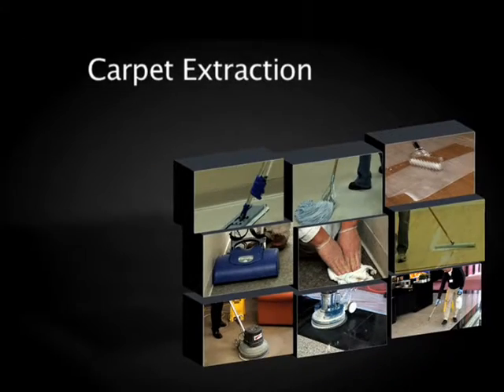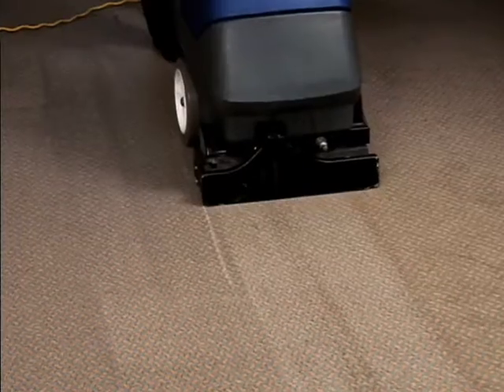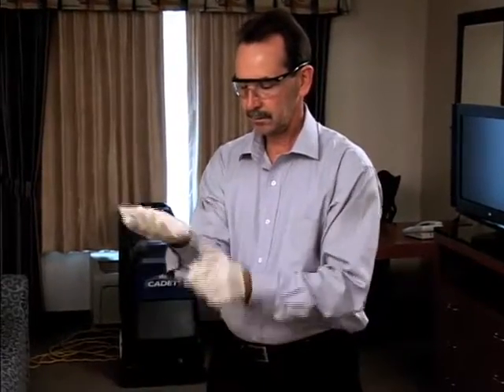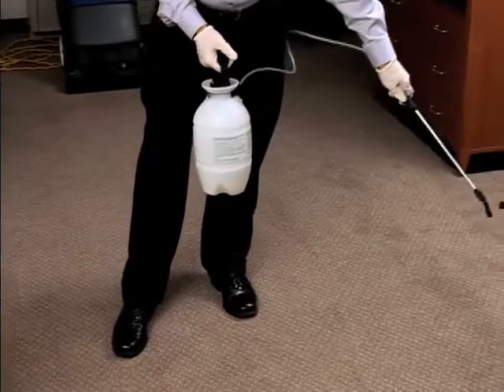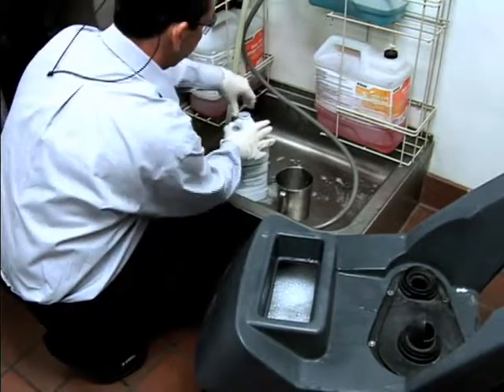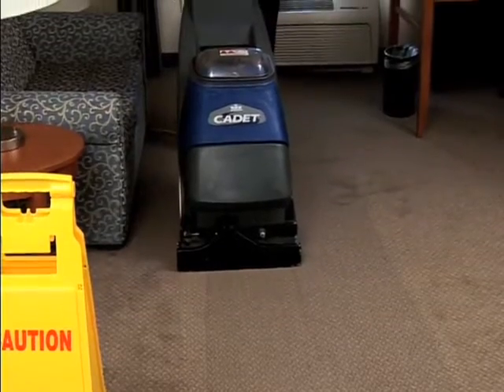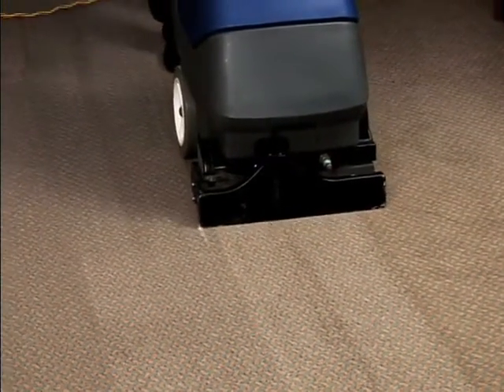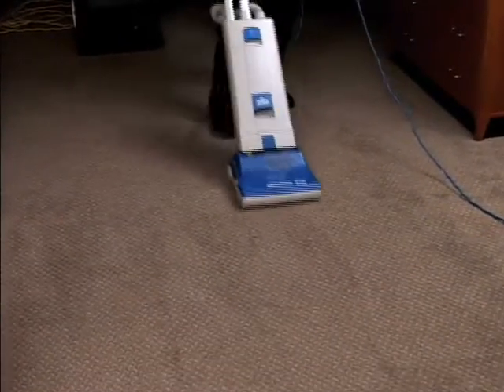Ecolab - Carpet Extraction Video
Training video for carpet extraction cleaning process